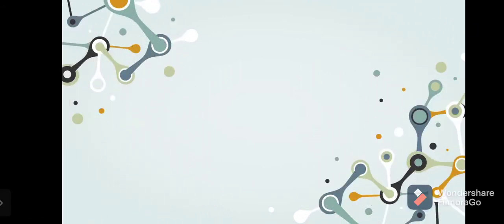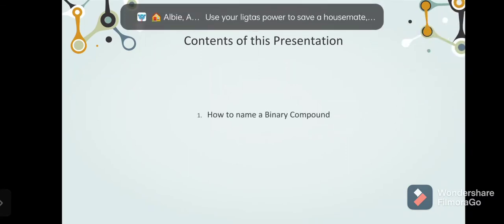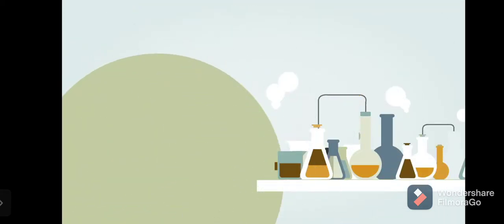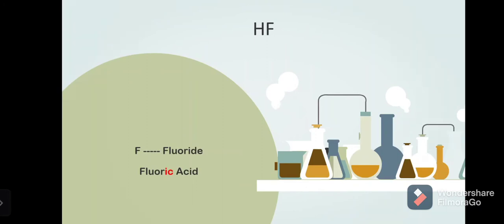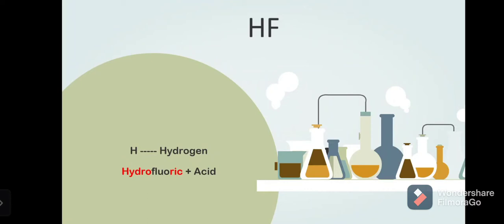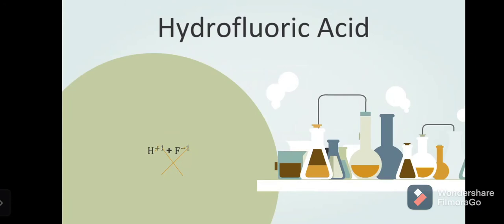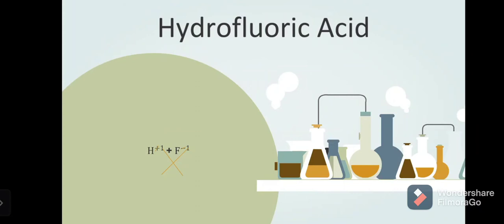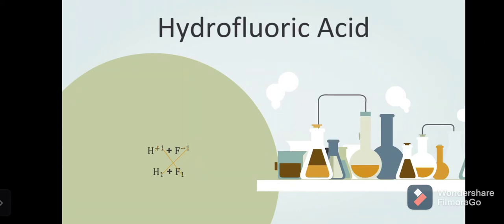Tutorial in naming Binary Compound